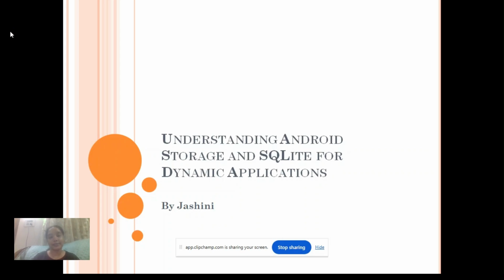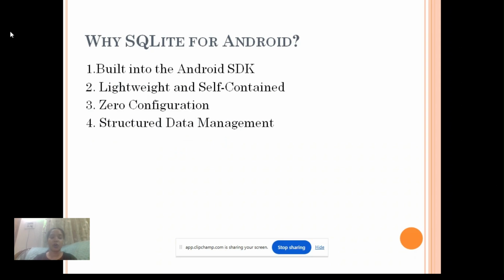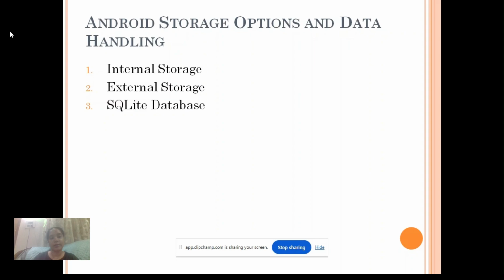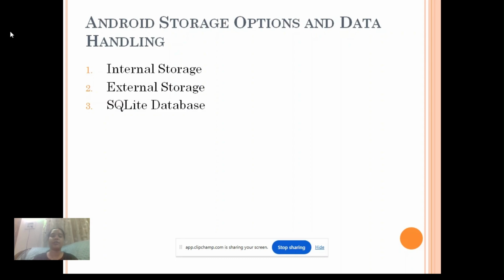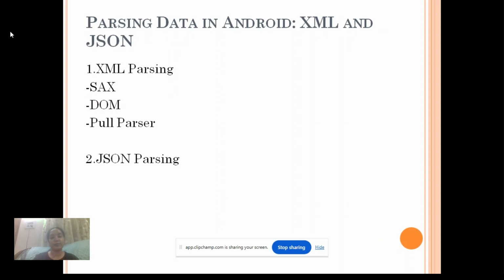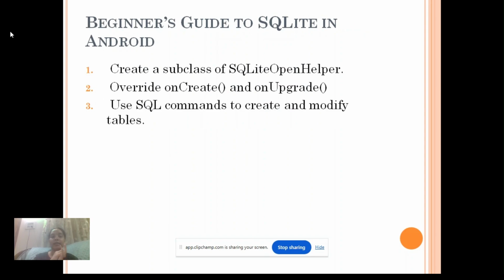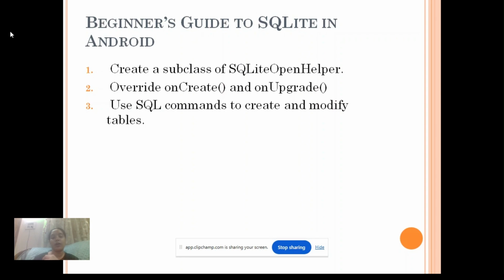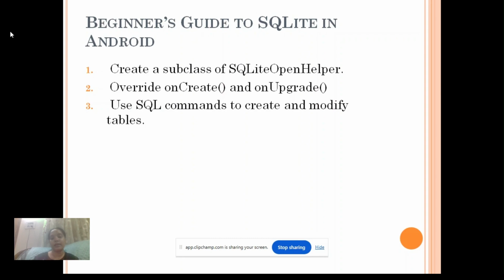FMAD Video 2200031626 - Peer Mentor